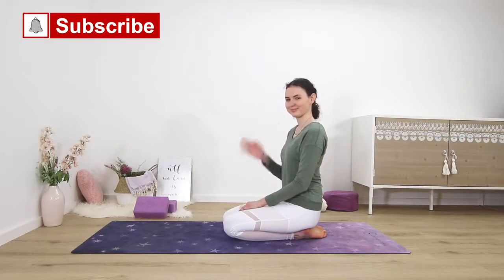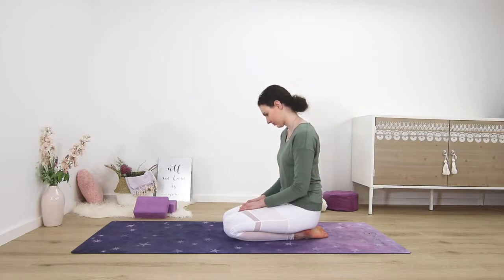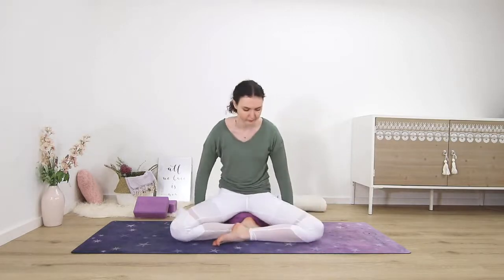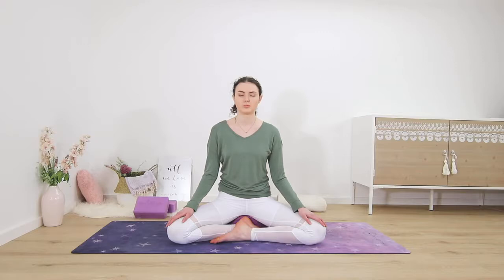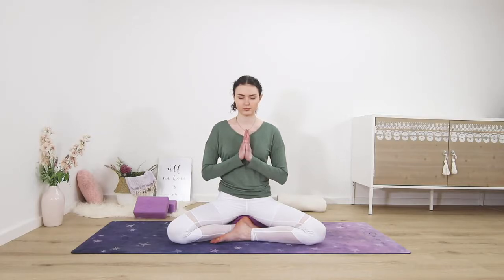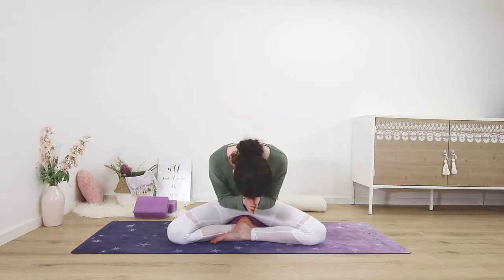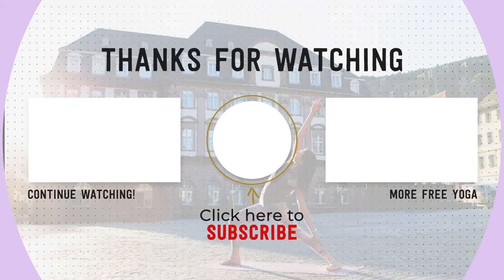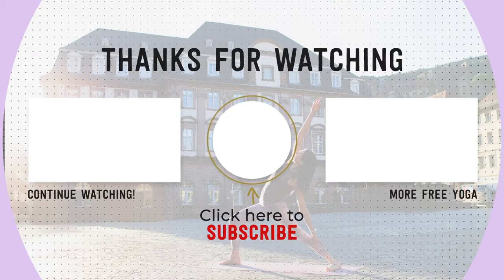Guided Meditation for Self Love - Surround Yourself with Love in 5 min